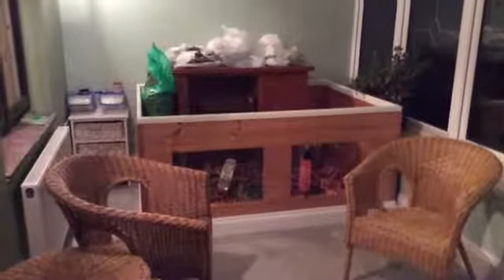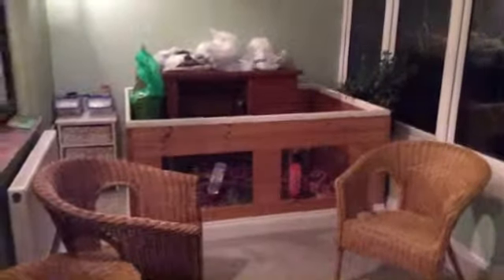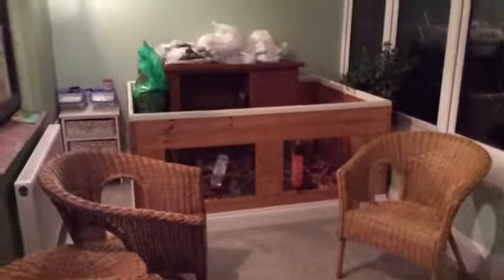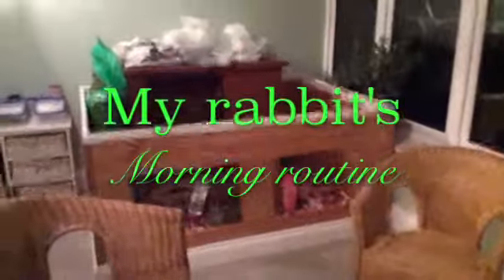My rabbit's morning routine